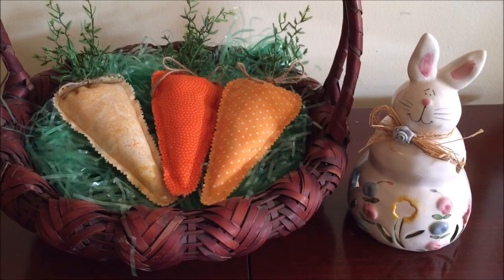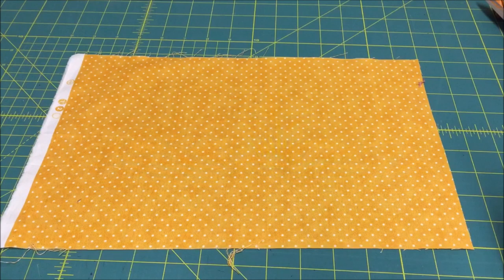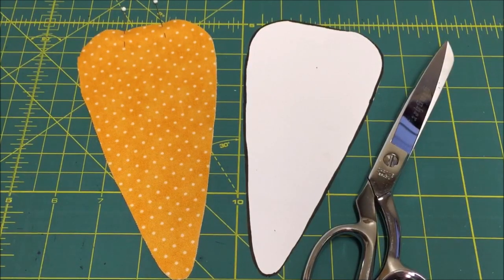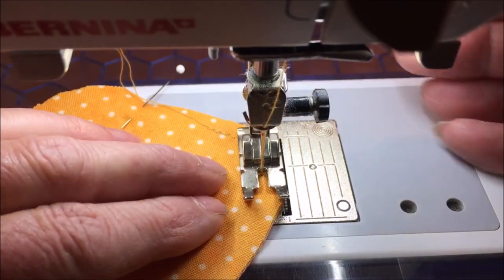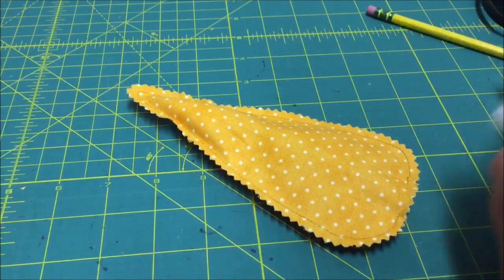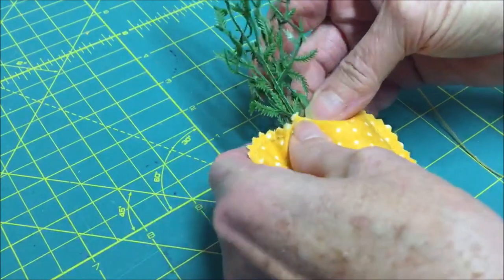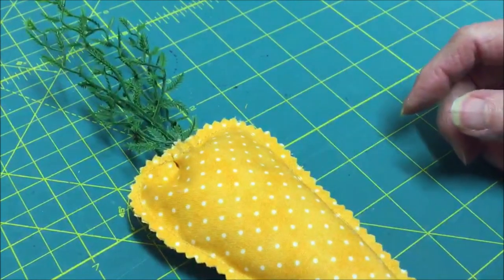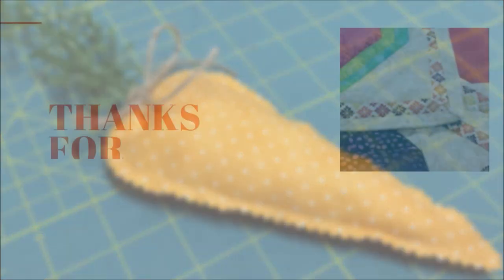DIY Farmhouse Fabric Carrot Décor Idea for Your Home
With our free fabric carrot pattern, you can add a farmhouse Spring and Easter touch to your home by sewing adorable fabric carrots.  Looking for a budget-friendly idea?  Easter fabric carrots are budget conscience since they can be made out of scraps of fabric.

If your behind on time and Easter is almost here, this is a wonderful last-minute Easter craft idea or gift idea since it required only about 15 - 20 minutes to make one.
Needlepointers.com - Your One-Stop Crafting Resource Center!